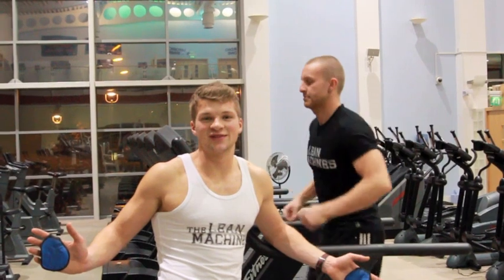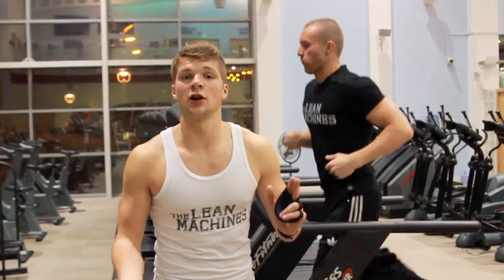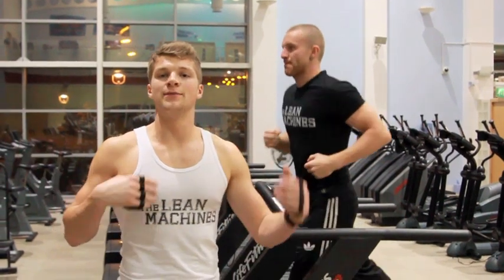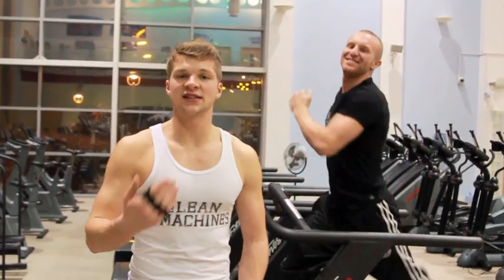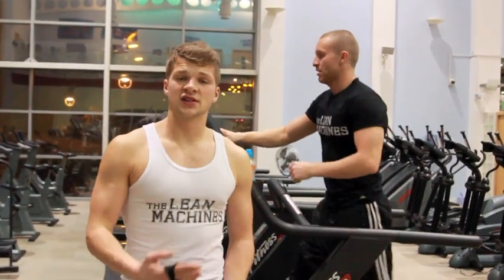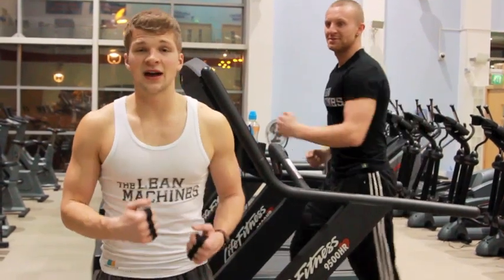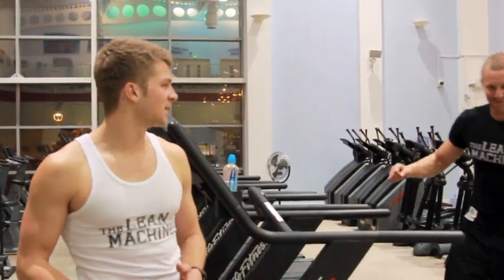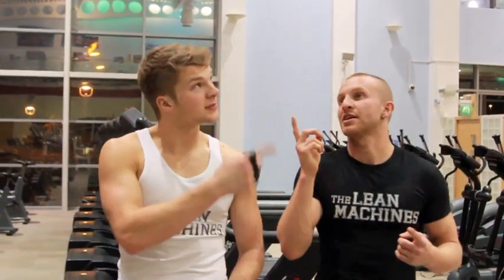CARDIO - INCREASE YOUR FITNESS & BURN FAT WHILE RUNNING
We take you through another cardio technique which is great for improving fitness & burning fat. We tend to use it along with a workout and this video is made to partner up with our next vid "lean me up" chest & triceps.

To find your max heart rate (MHR) in a simplified manner use 220 - your age = MHR
to find 50% of this x MHR by 0.5
to find 60%             x MHR by 0.6 and so on.

60 -70% of your MHR is considered to be your fat burning zone.

Please only try this if you are fit to do so if unsure consult your G.P. before trying.